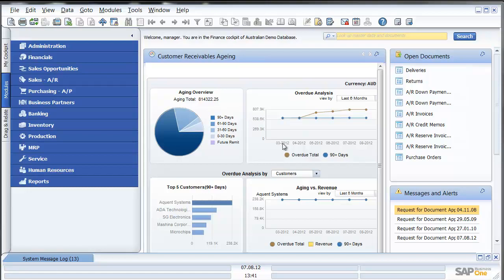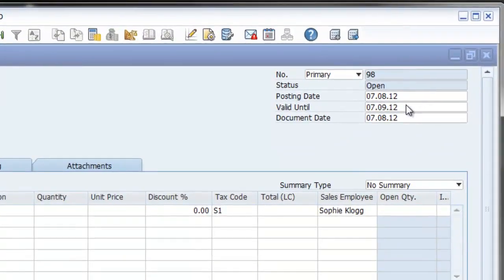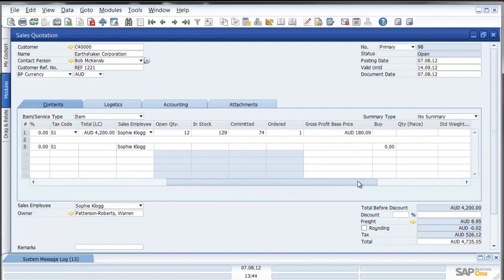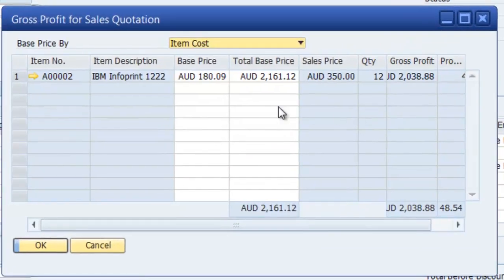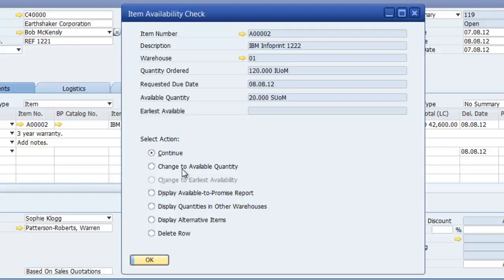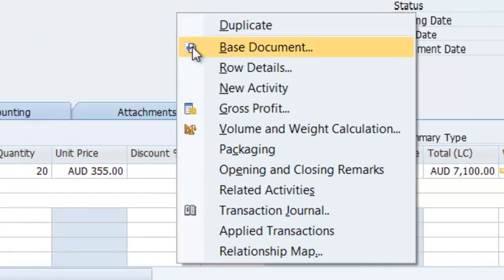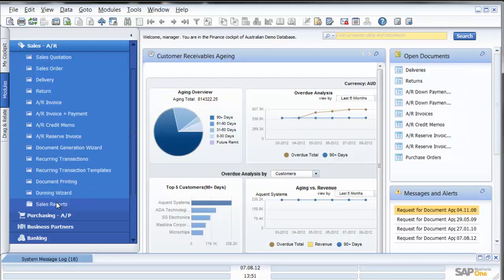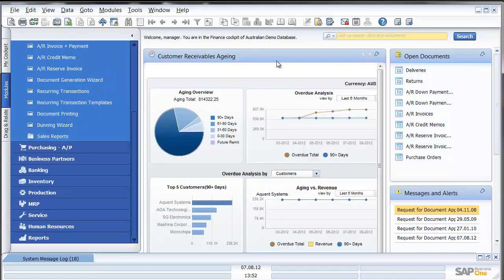SAP Business One Sales Process AR